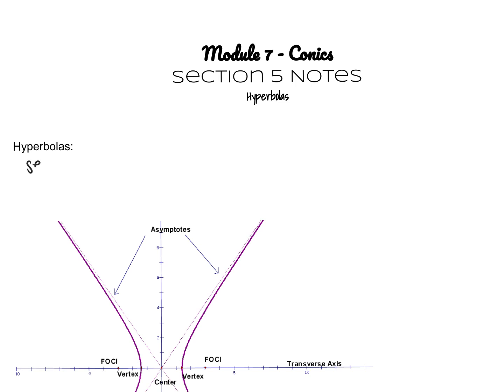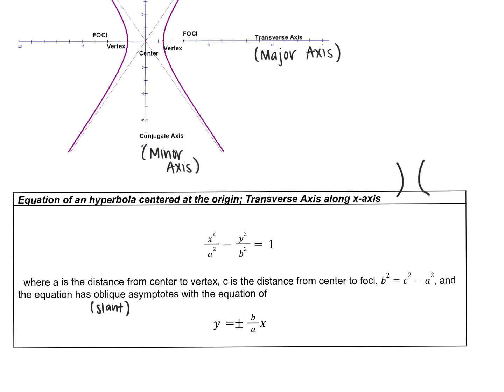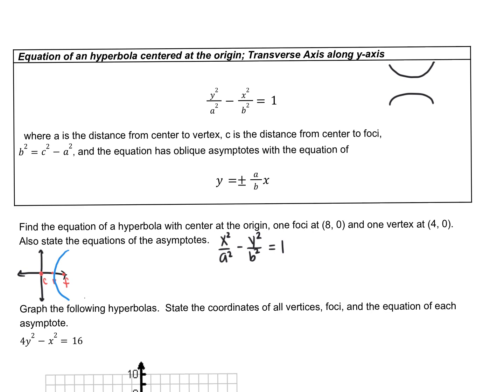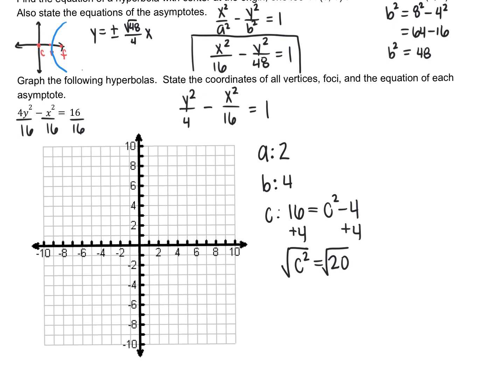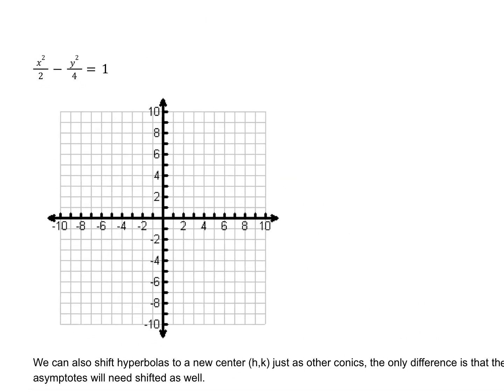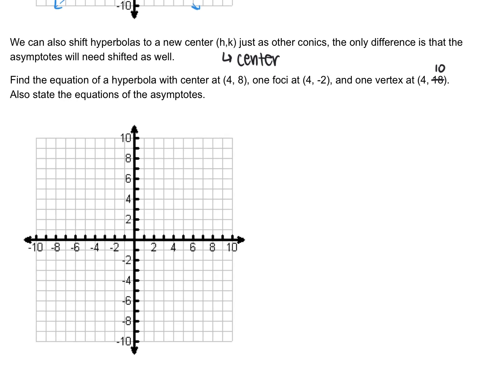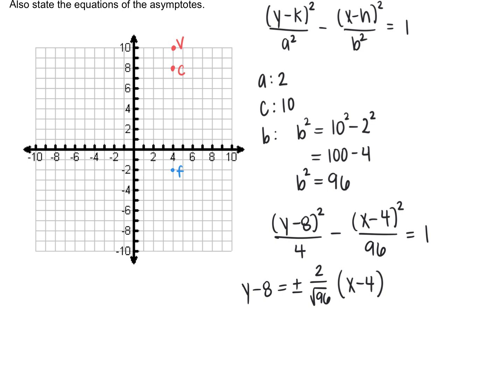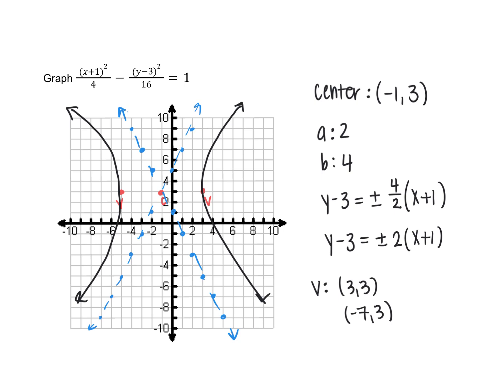A2 7.5 Notes